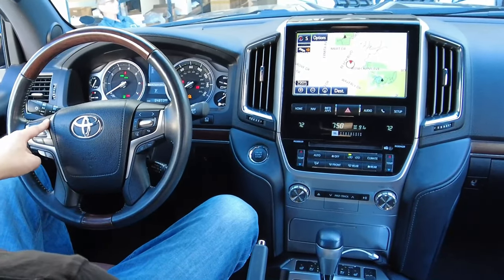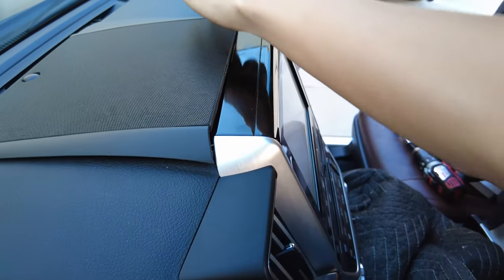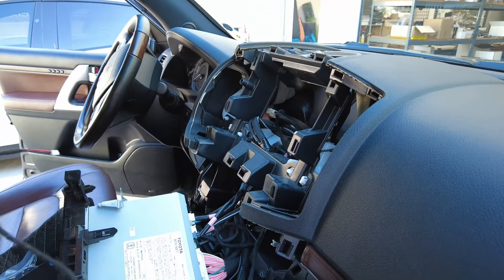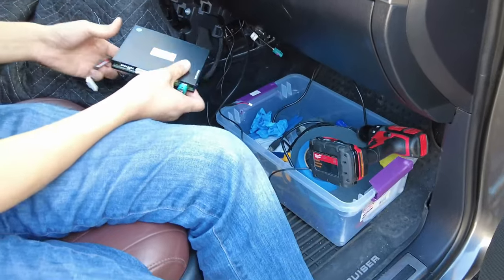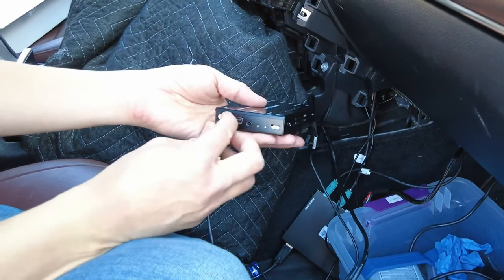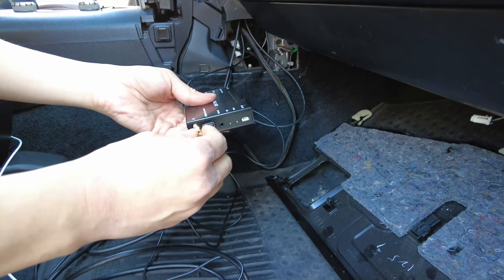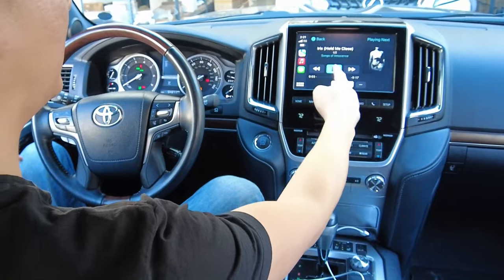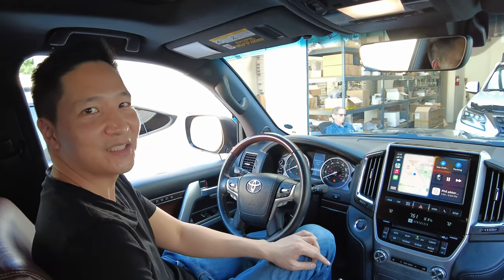2016-2021 Toyota Land Cruiser | Wireless CarPlay & Android Auto | Installation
[ IMPORTANT 1 ] All kits shipped after September 1, 2023 (Bt1.0 version) will operate differently. Please watch our latest videos to learn how to use your kit correctly.

[ IMPORTANT 2 ] We have updated the harness. Please refer to the connection diagram included in the instructions manual.

0:00 Introduction
0:35 How to get behind the radio
4:47 How to connect & route the cables
10:11 How to connect the interface
12:26 How to mount the interface
16:11 Demonstration